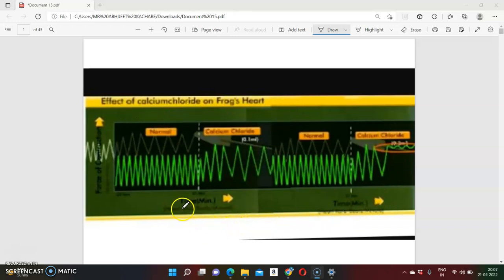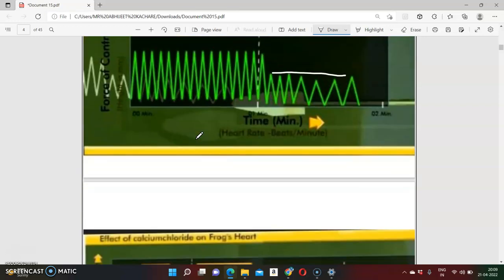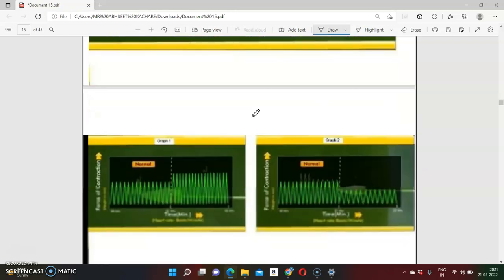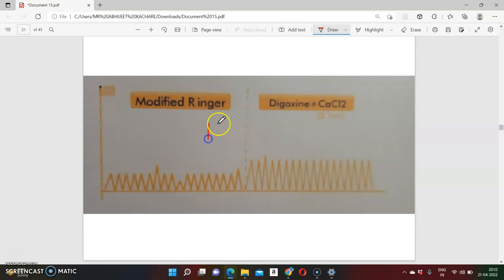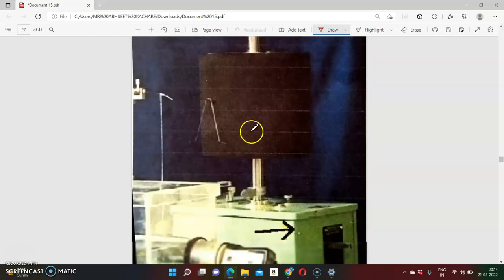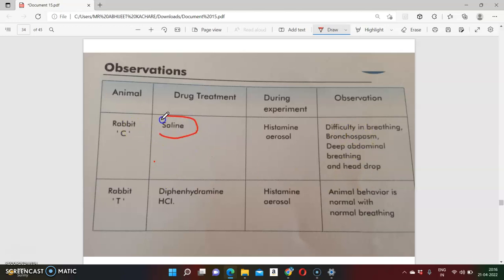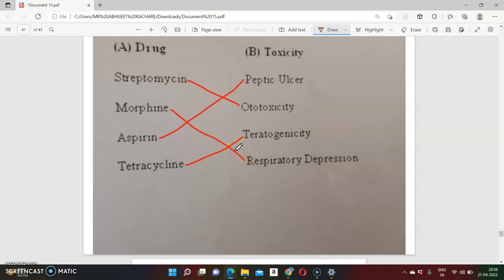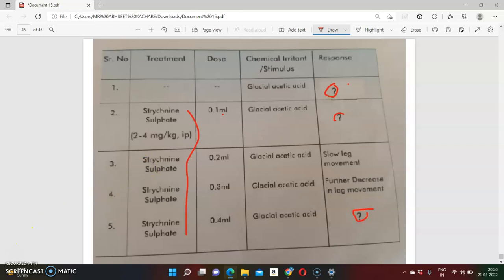Pharmacology Practical CD based questions PART 3 MSBTE D Pharm Students